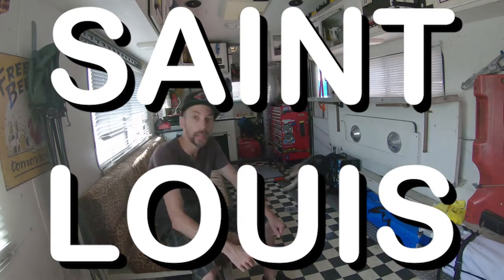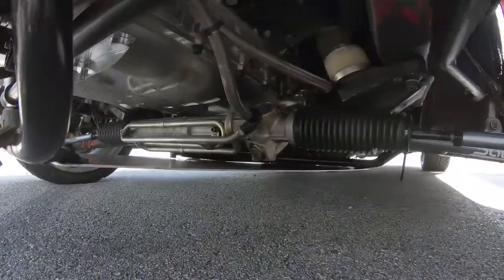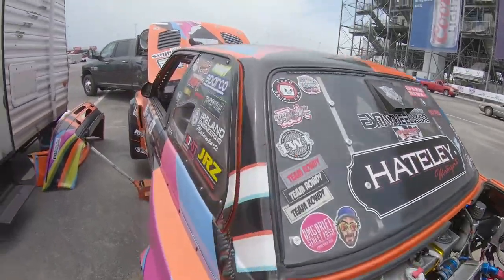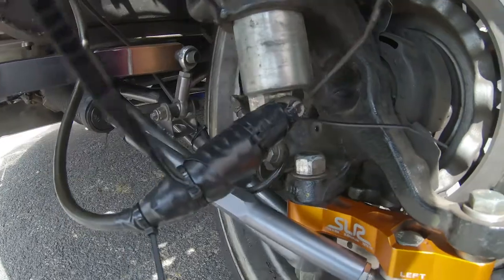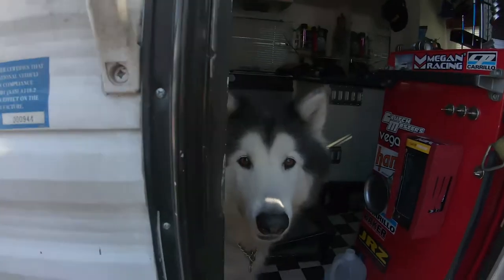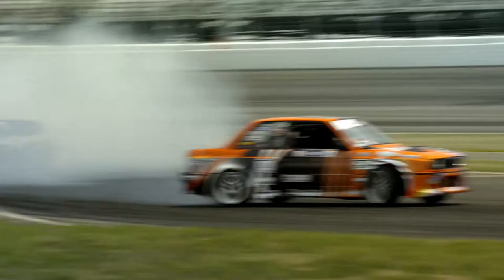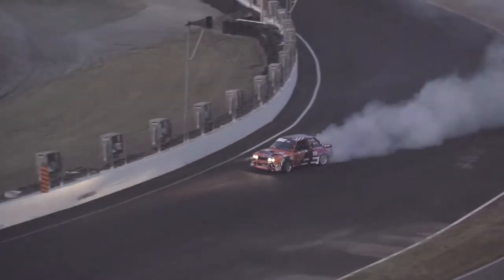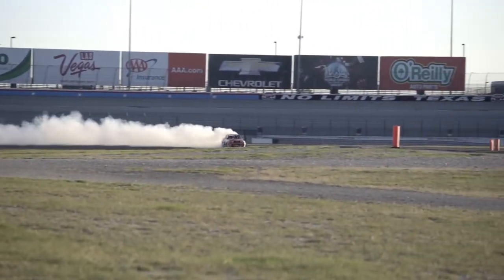Formula D Pro 2 St. Louis + Texas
Two more rounds of Formula D Pro 2 down and not much to show for it lol. St Louis was filled with problems and Texas was a roller coaster. Check out the vlog for the details!

The Hateley Motorsports Team:

Andy Hateley - @hateleydrift
Kurtis Hall - @kurtis_k1built
Omeed Emami - @omeedemami
Cody Easterling - @wesismyhero
Mike Hateley - @mikehateley
Gonzo - @gonzothewolfdog

Comp Cams @compcamsofficial
RHS - Racing Head Service
Achilles Tire @achillestire
CP Carrillo @cp_carrillo
Sparco @sparcofficial
SLR speed @SLRspeed
ESM wheels @esmwheels
Magnuson Superchargers @magnusonsuperchargers
Clutchmasters @clutchmasters
DTM fiberwerkz @dtmfiberwerkz
CPR Racing Engines @cprengines
Driven steering @drivensteering
MS society @mssociety
RTS  @rts_racetechservices
Wilwood Disc Brakes @wilwooddiscbrakes
Ireland Engineering @iemotorsports
JRZ suspension @jrzsuspension